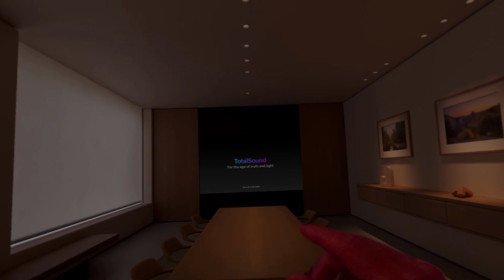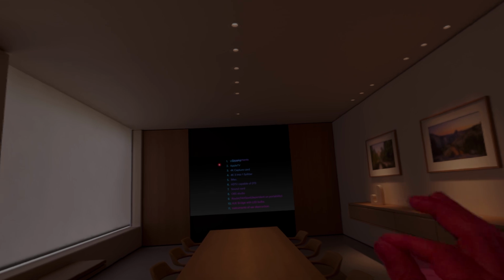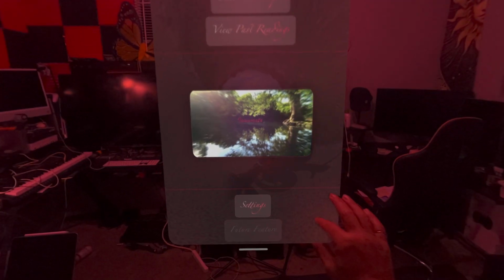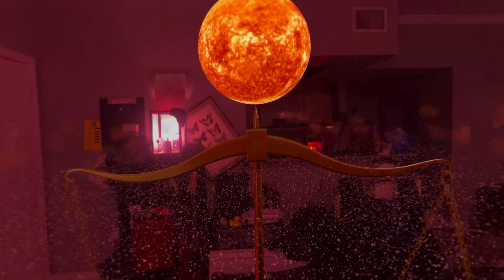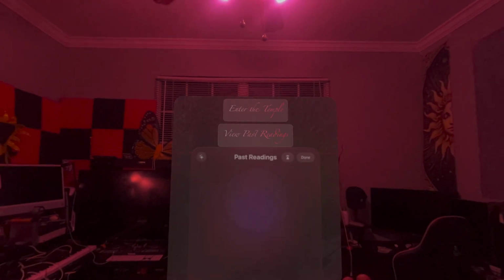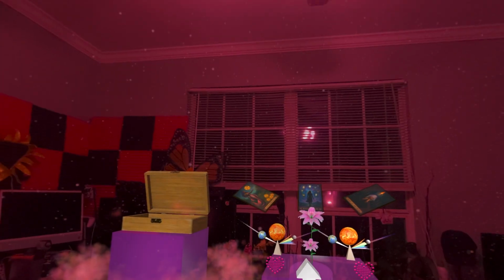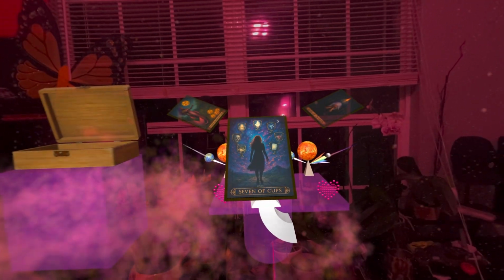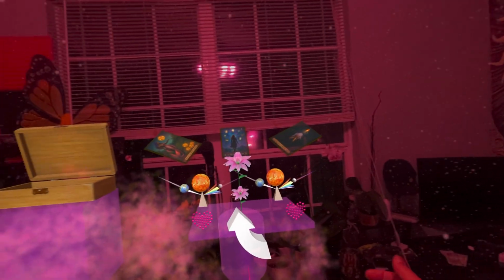Ima learn ya 101